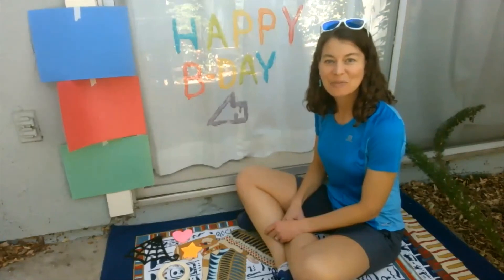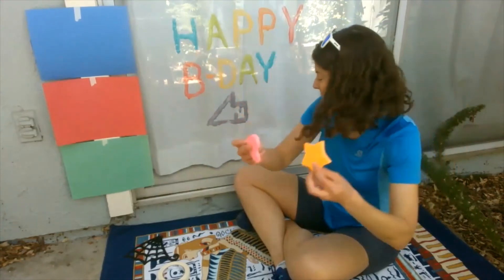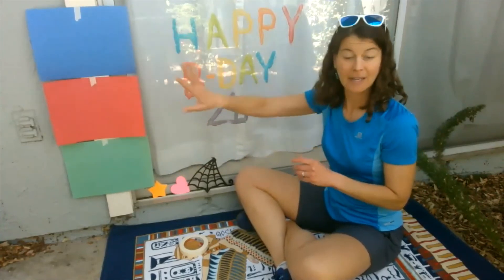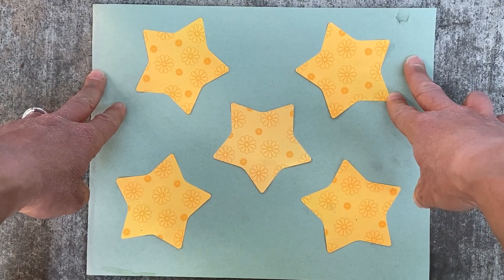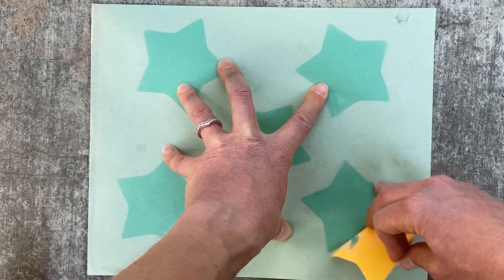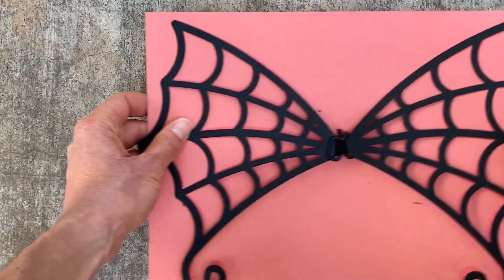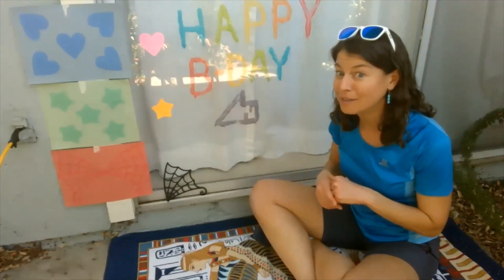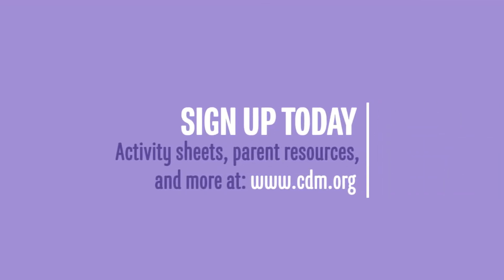Science Is Everywhere: Sun Prints - Photodegradation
The sun is an amazing star. It keeps us warm and gives us light. For our last summer sun experiment, we’ll use light to make sun prints and learn about photodegradation. Intrigued? Tune in and discover more at the intersection of science and art!

Materials Needed: color paper, interesting shaped objects (safe to put in sun), tape, day-long sunbeam.